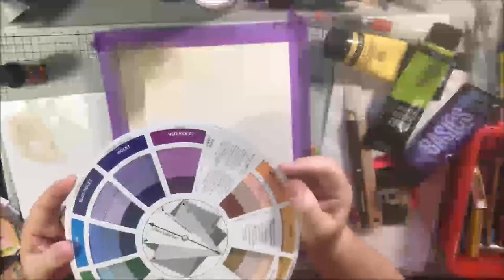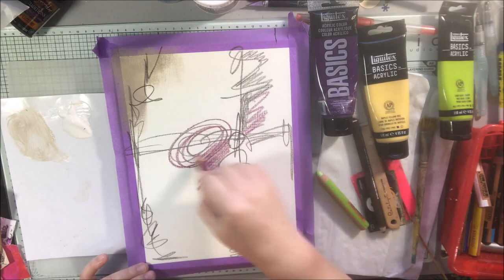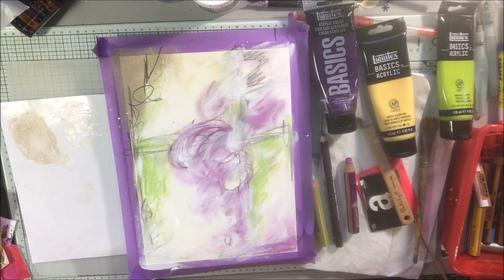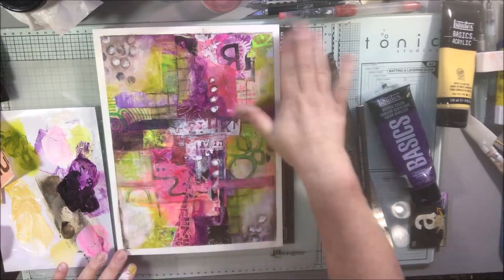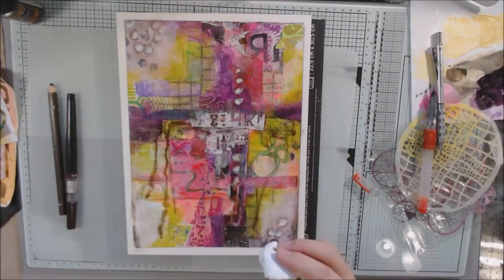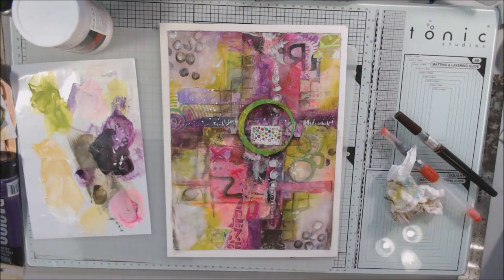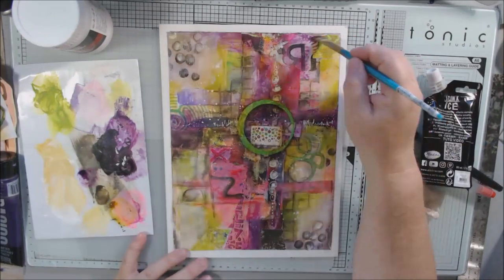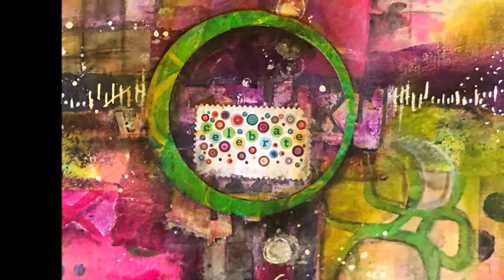Mixed Media Abstract with Collage - Red Violet & Yellow Green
Today I am sharing with you a abstract and not so abstract mixed media collage I did by starting with a color and then moving on from there. I did mark making, painting, finger painting, collage and more mark making. I overcame my problem with the piece by making it less abstracted.

Materials Used and Links:
Canson canva artboard, 9X12
Purple low tack tape
Color wheel
Stabilo woodies pencils
Golden white gesso
Acrylic Paint: Red violet, yellow green, sepia, fluorescent pink
Paper scraps, collaged with Liquitex matte GEL medium
Pentel colour brush, sepia
Arteza water tank brush
Posca pen, white fine